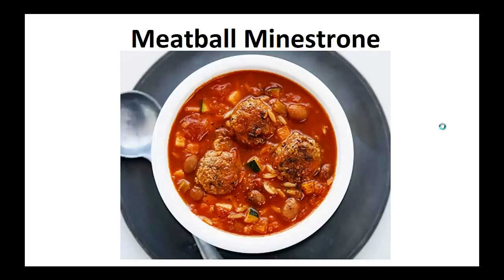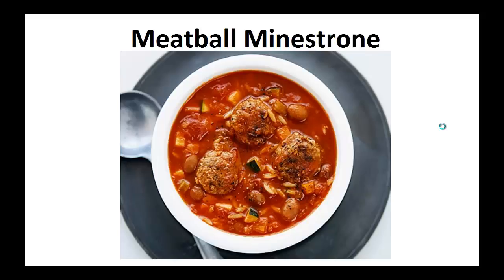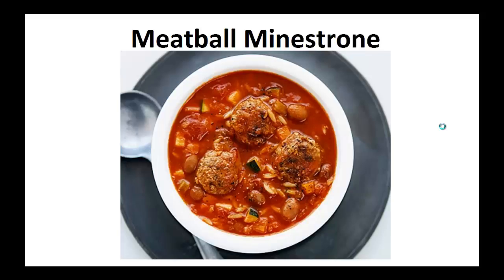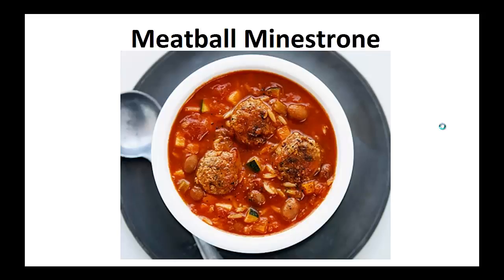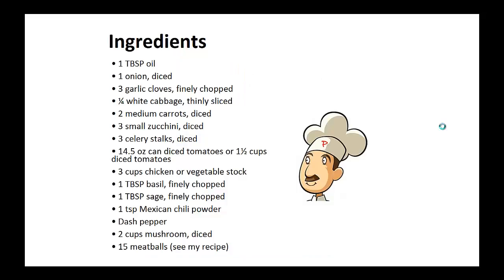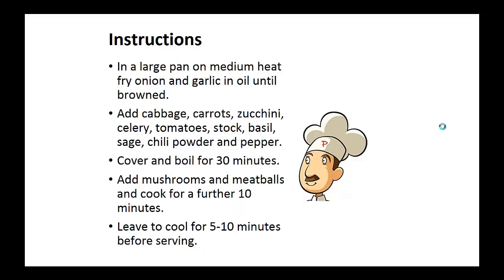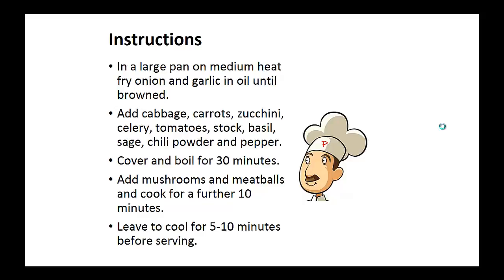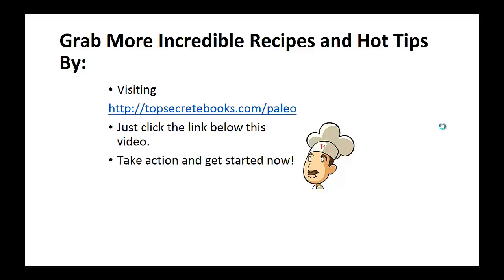Paleo Recipes - Meatball Minestrone By A Former Diabetic